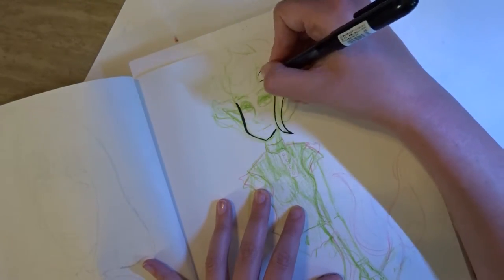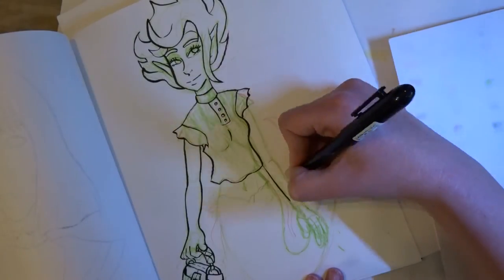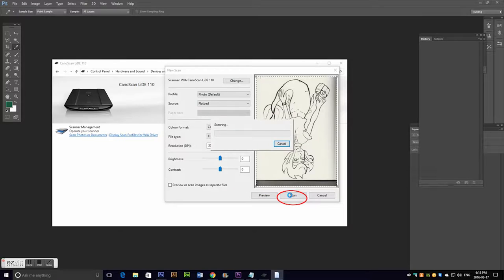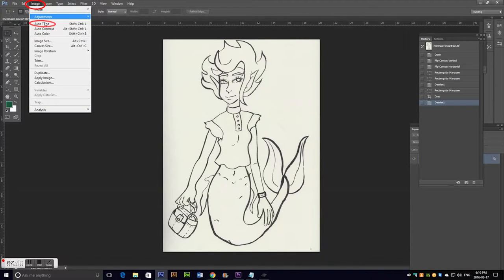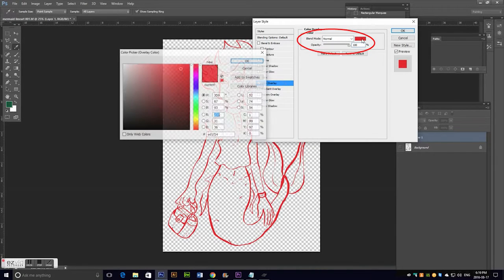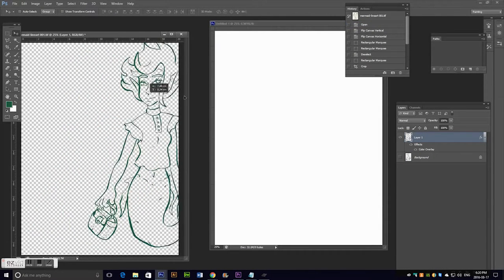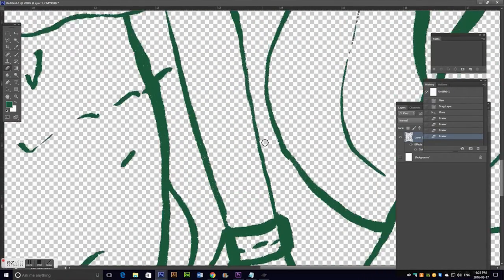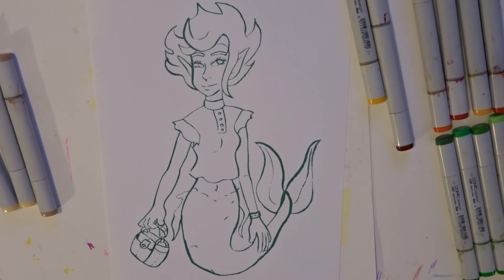Scan and transfer line art using Photoshop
~SUPPLIES:~

crayola eraseable coloured pencils

Pocket Pilot Pen (soft)